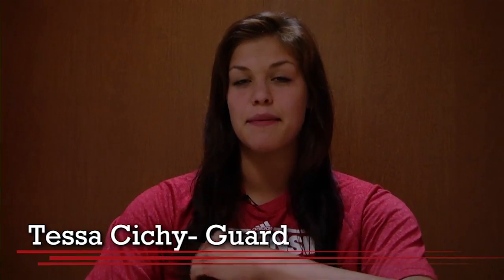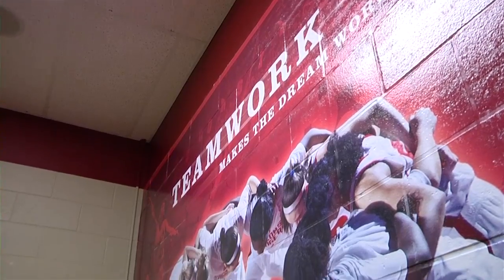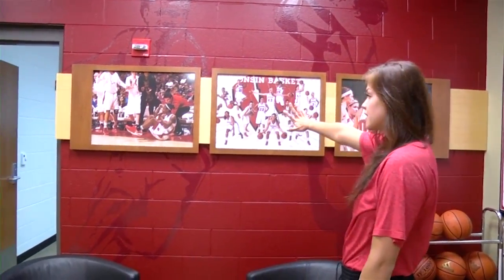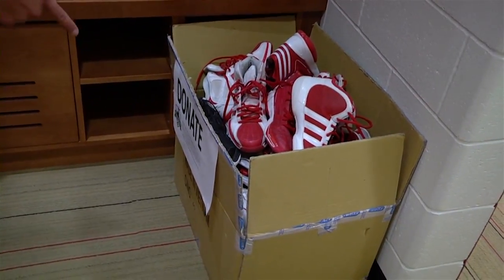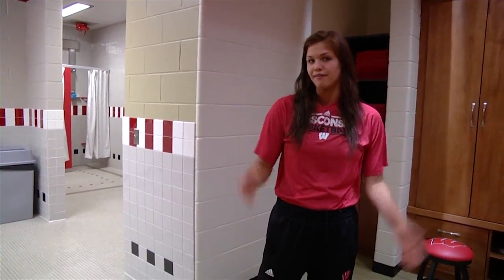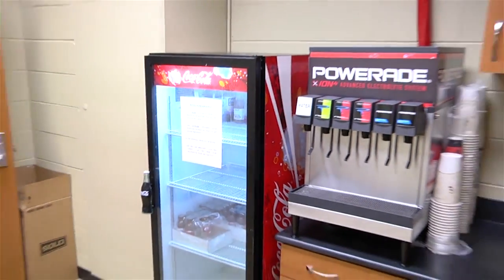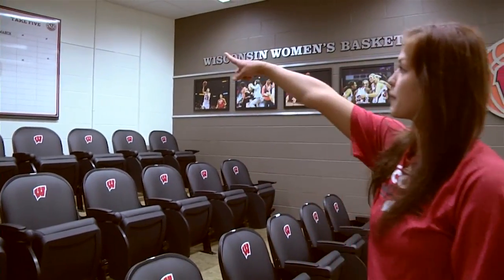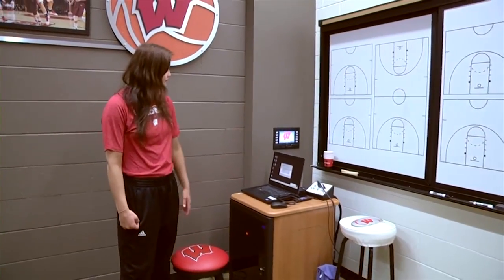Women's Basketball Locker Room Tour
Wisconsin Basketball's Tessa Cichy shows the ins and outs of the Badgers' new home in the Kohl Center.